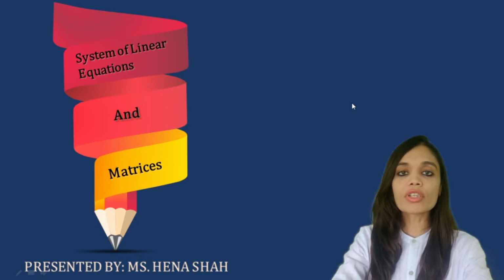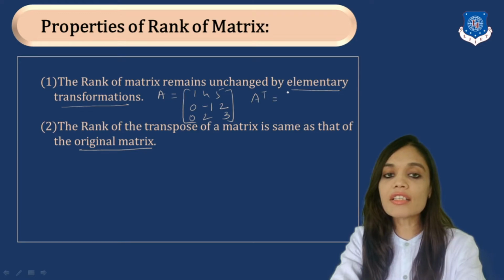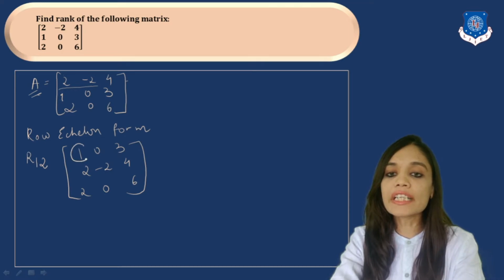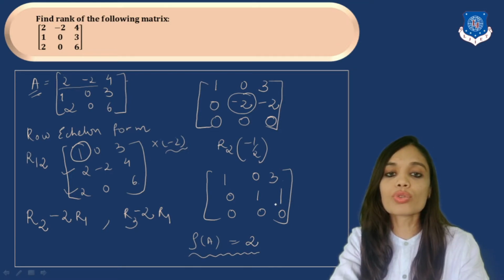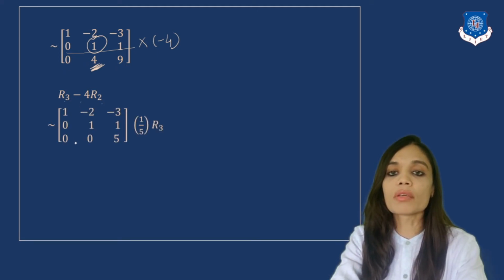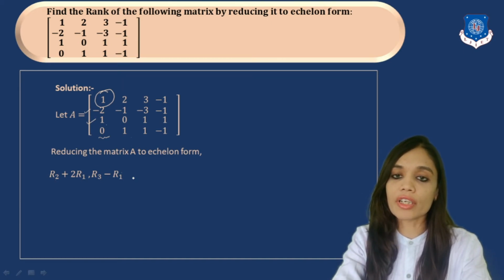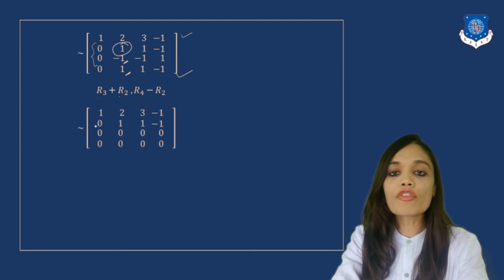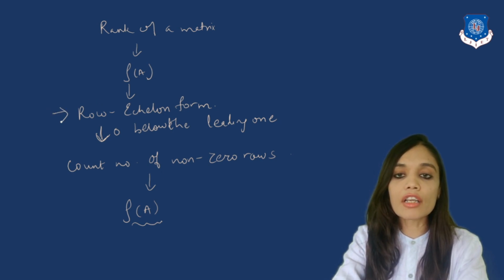Lec-35_Rank by echelon forms | Mathematics-1 | First year Engineering